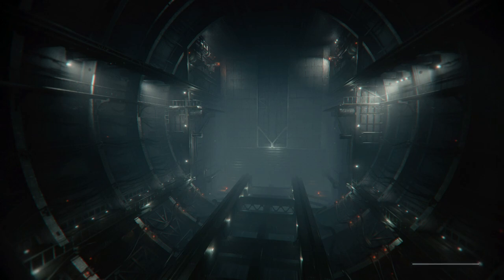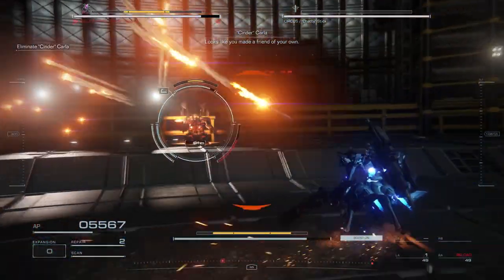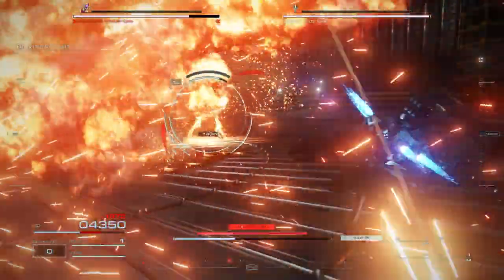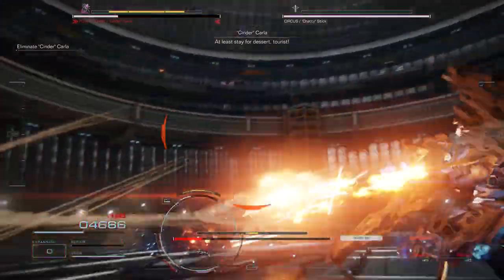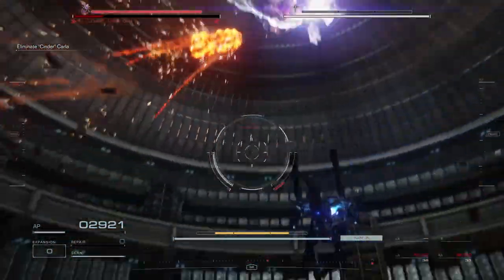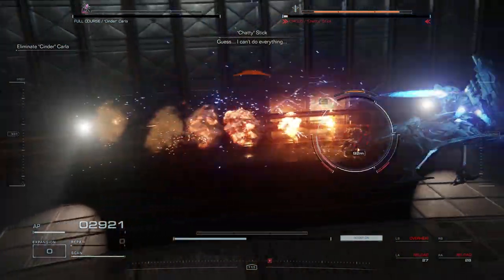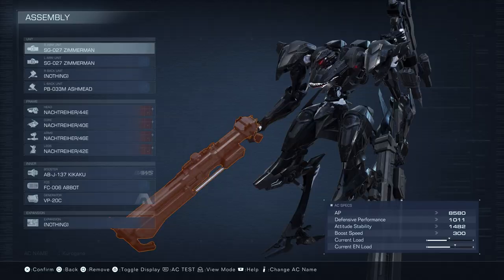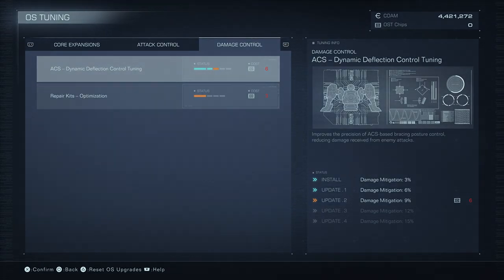Armored Core 6 - How to Beat - "Cinder" Clara & "Chatty" Stick (Duo Boss)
Armored Core VI FIRES OF RUBICON (Armored Core 6)
Boss - "Cinder" Clara & "Chatty" Stick
Mission - Eliminate "Cinder" Clara (CH 5)
Build - Lightweight / Agile
How to Beat
PS5